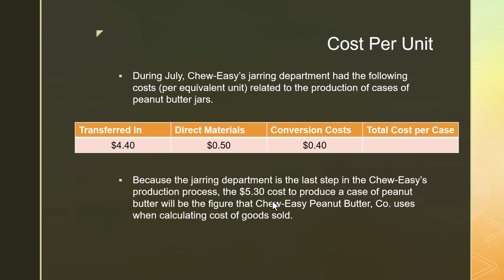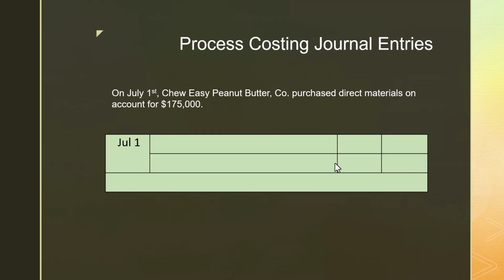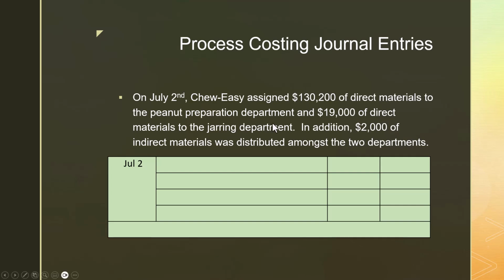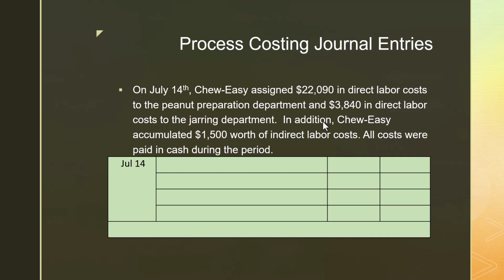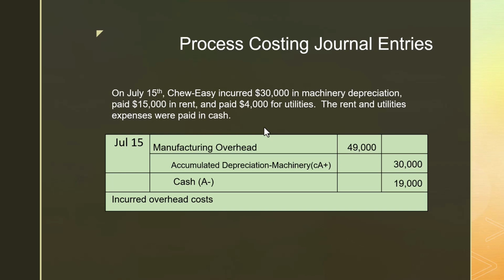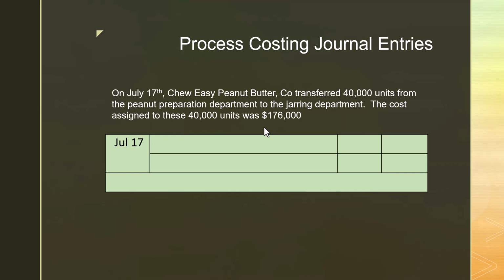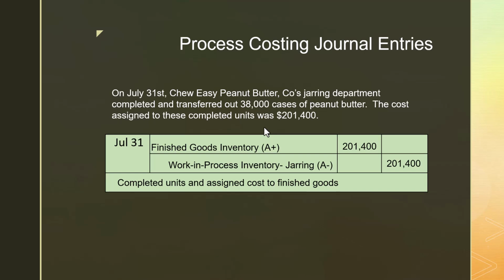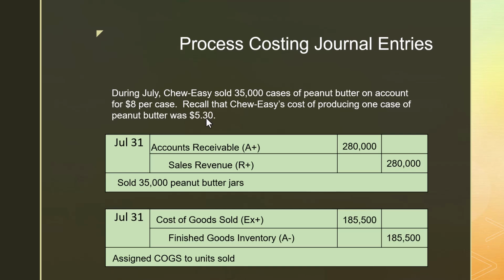AC116 Chapter M3 Lecture Part Five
Discussion of how journal entries are recorded for manufacturing firms based upon the company's process costing reports.